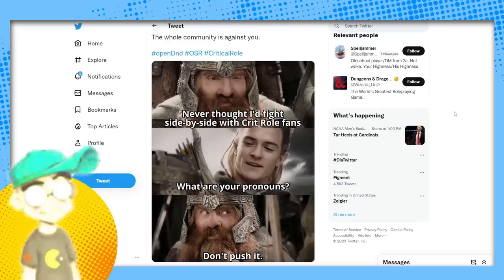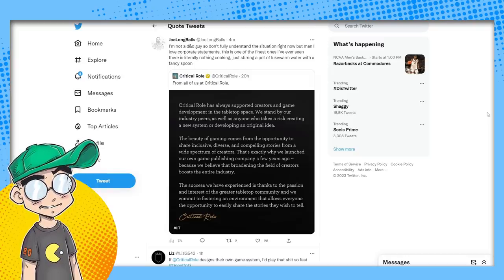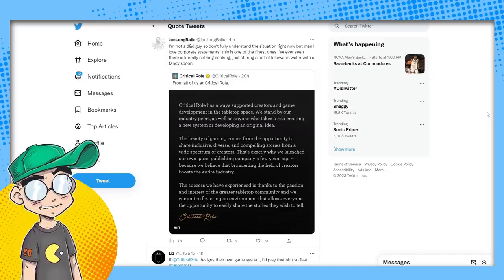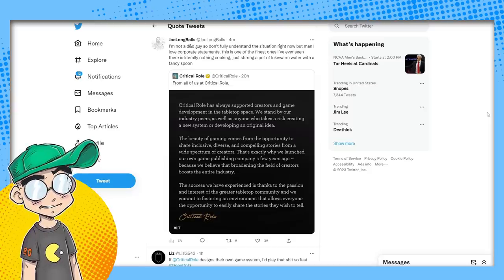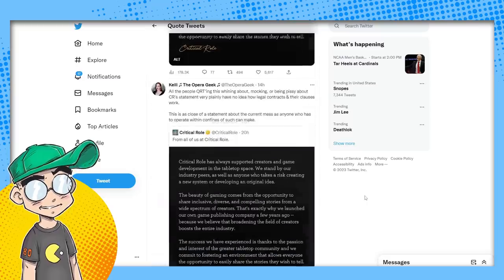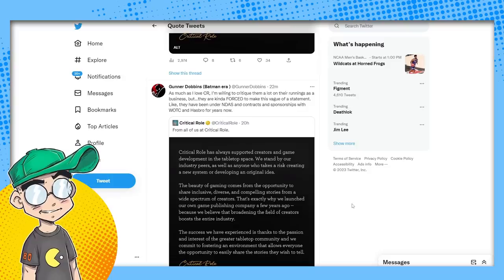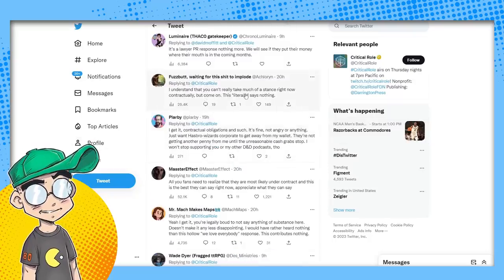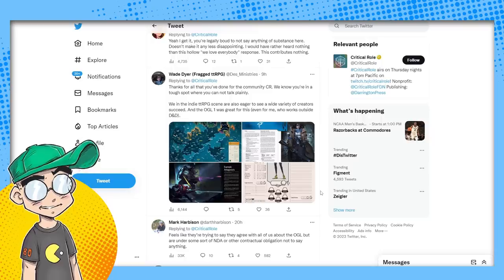Critical Role Fans CRITICAL of Their Dungeons & Dragons OGL 1.1 Statement?!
Critical Role fans aren't very happy with Critical Role's non-statement about Wizards of the Coast's OGL 1.1 drama. If you read between the lines, however, it sounds like they might be working on their own Dungeons & Dragons competitor soon. Man, WotC REALLY stepped in it...